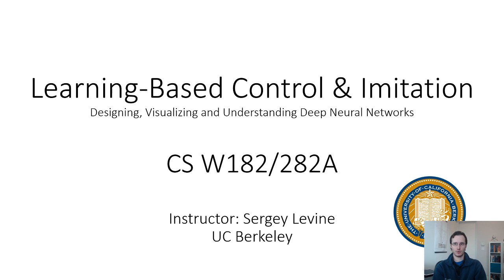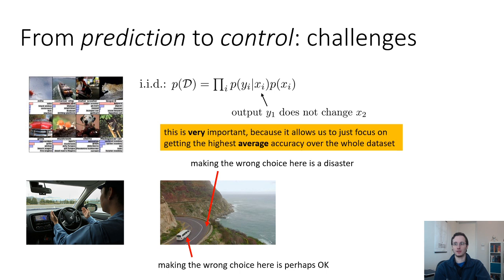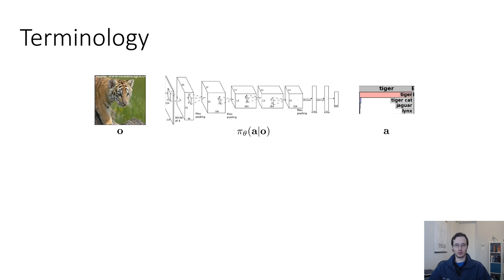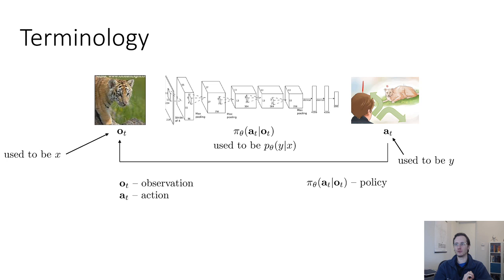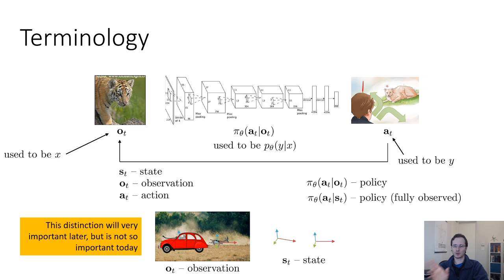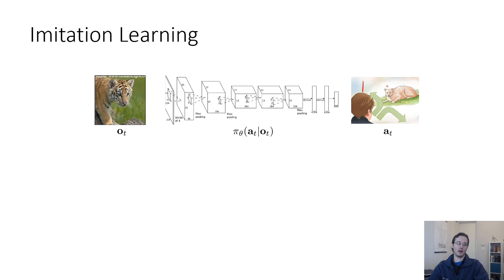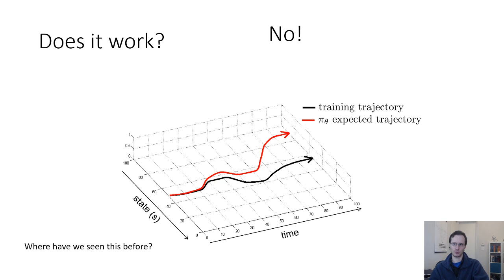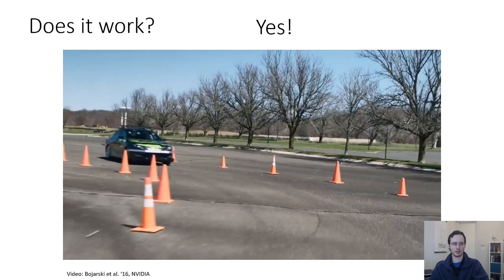CS 182: Lecture 14: Part 1: Imitation Learning